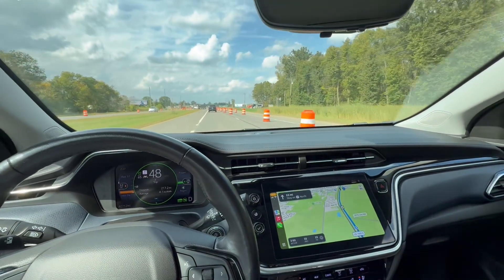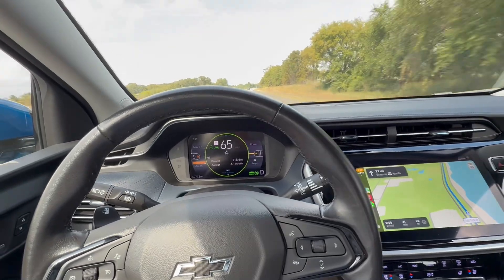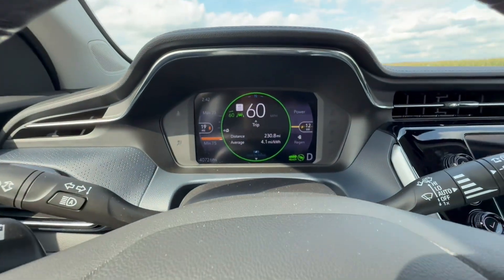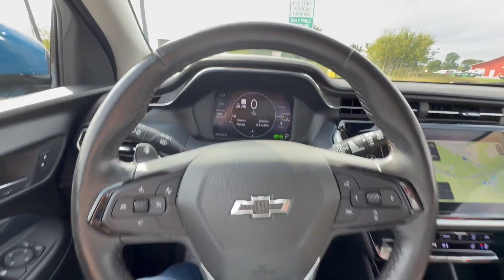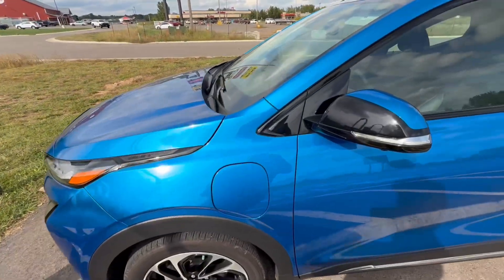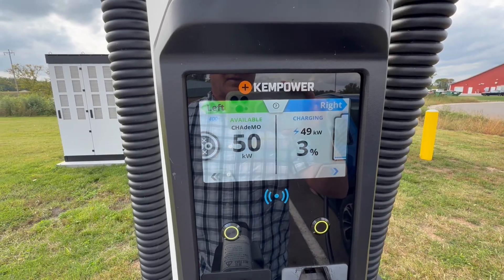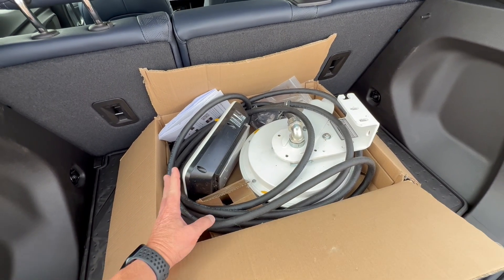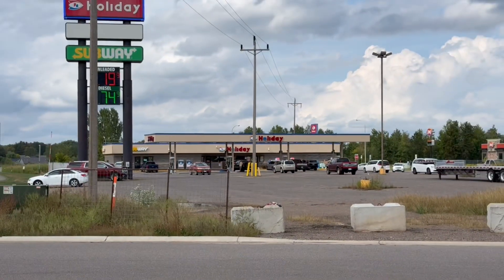2023 Chevy Bolt EUV 247.5 Mile Hwy Range Test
Drove 242.5 miles on a single  charge with 7 miles/4% battery left. Earlier degradation test showed literally 0 degradation at 40k miles. Roughly 250 miles HWY (60-93 mph/65 average speed) range after 40,736 miles and an original EPA range of 247 miles. I’d say zero degradation now. I was skeptical earlier.

Link to first degradation test draining and recharging the battery to full again.